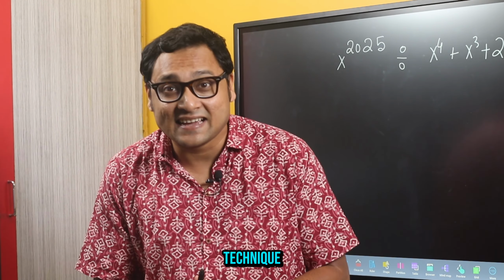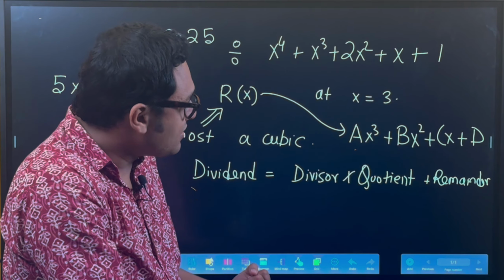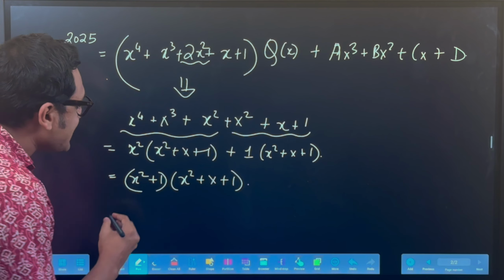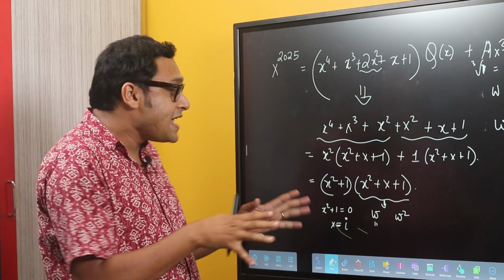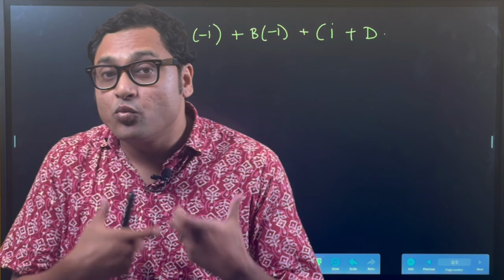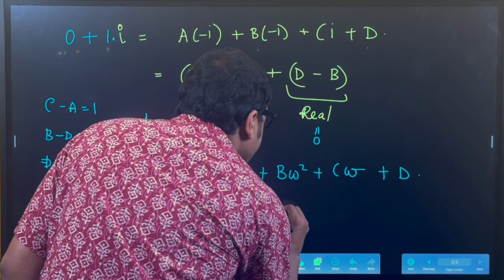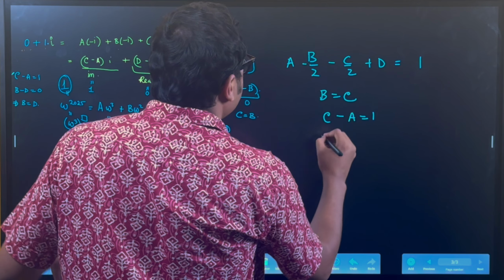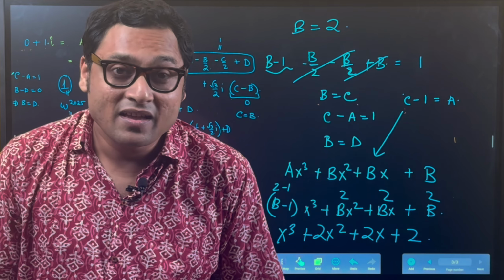IOQM 2025 | How to Use Complex Numbers in Polynomial | Problem 21 | Cheenta | Dr. Ashani Dasgupta